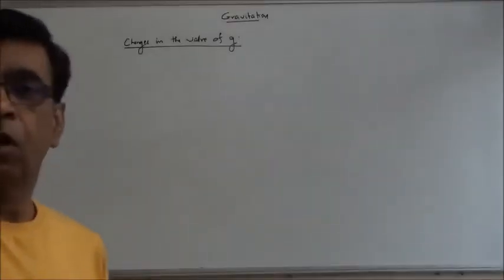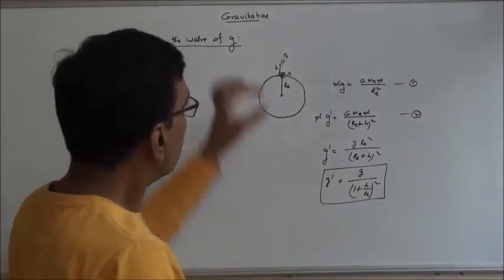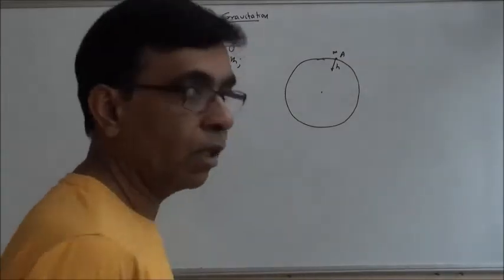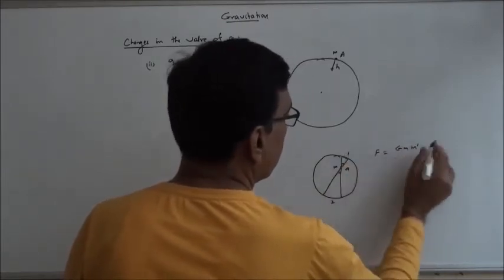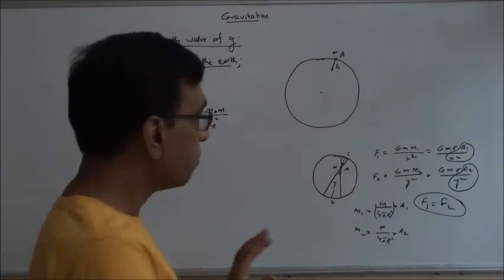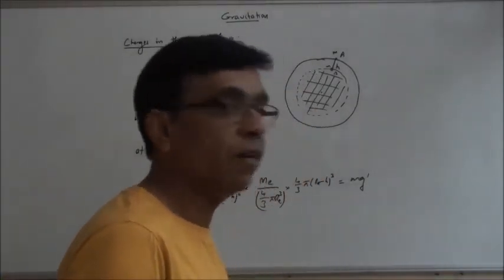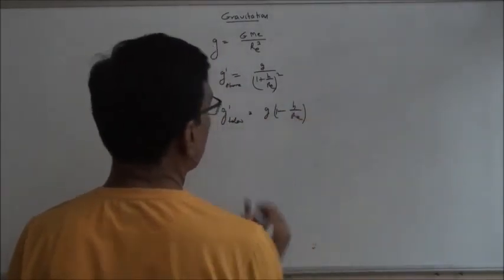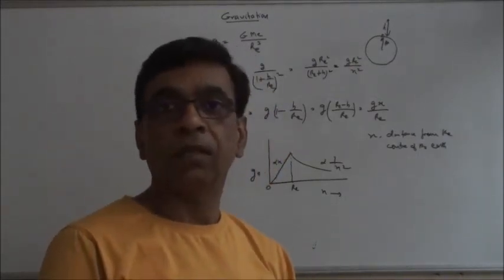Class 11 PHYSICS variation in the value of gravitational acceleration (video 25)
This video covers the topic of variation in the value of gravitational acceleration g with height and depth.The derivations have also been covered.